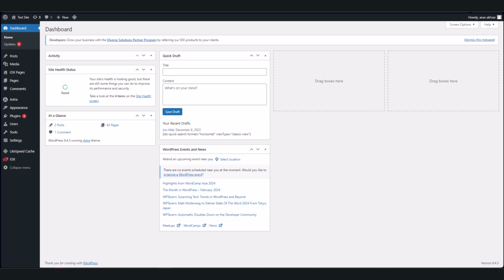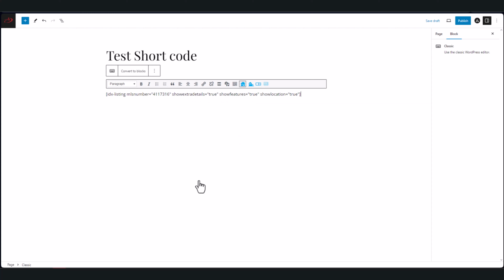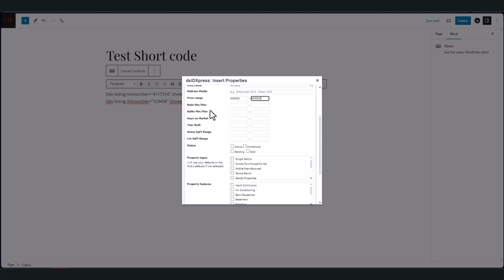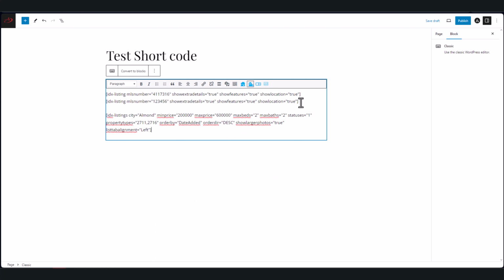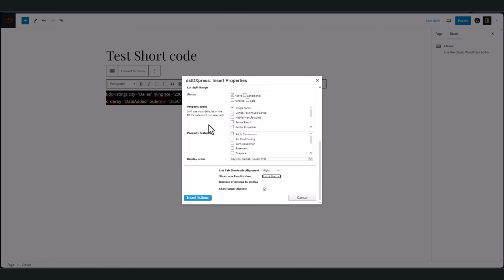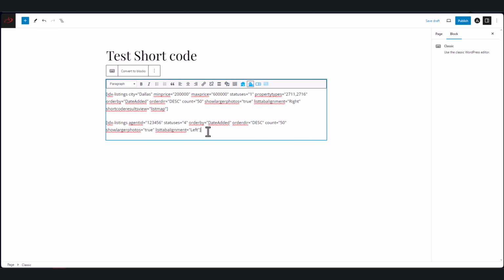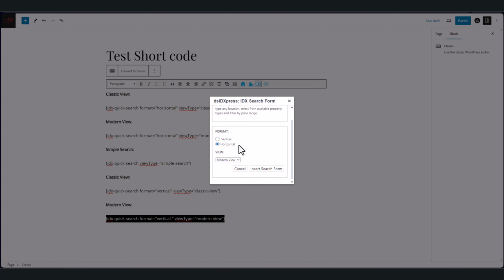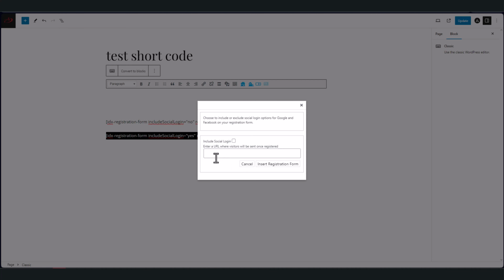What are ShortCodes and How to use them | Diverse Solutions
In this video we are going to discuss what are shortcodes and how you can use them using Diverse Solutions IDX Plugin.

Shortcodes in WordPress are special tags that allow users to execute certain functions or display content dynamically on their website by inserting a simple code snippet into a post, page, or widget.

Shortcodes are enclosed within square brackets ([]) and typically consist of a keyword or identifier, sometimes followed by parameters.

When WordPress encounters a shortcode within the content, it replaces the shortcode with the output generated by its corresponding function.